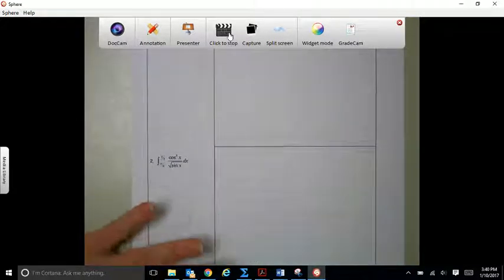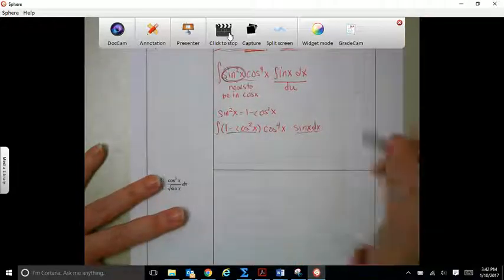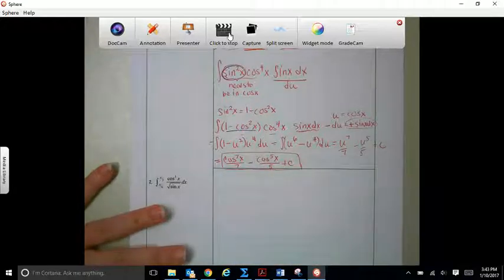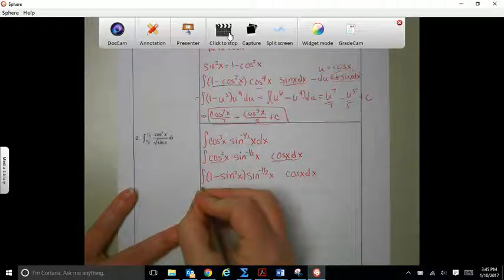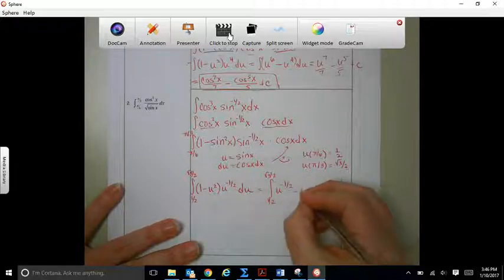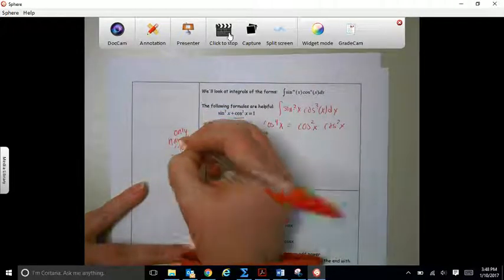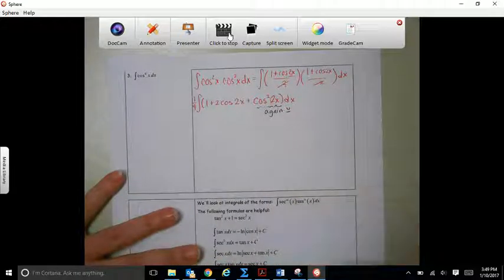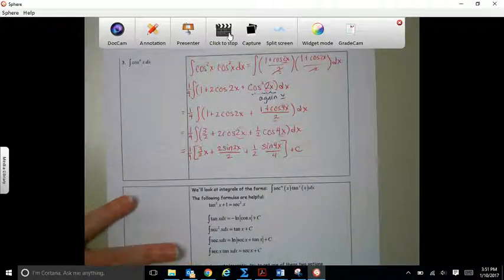7 3 notes 1